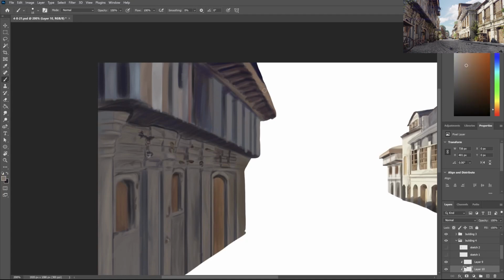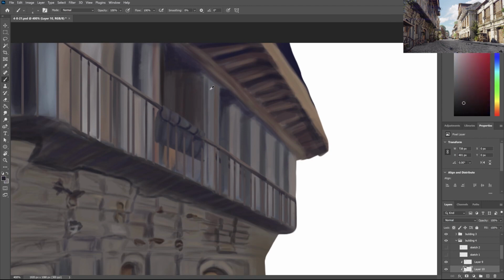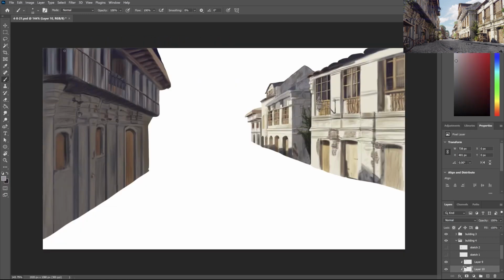Drawing a street - Draw what you see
a lot improved in 1 day